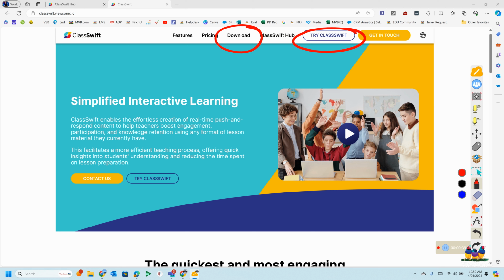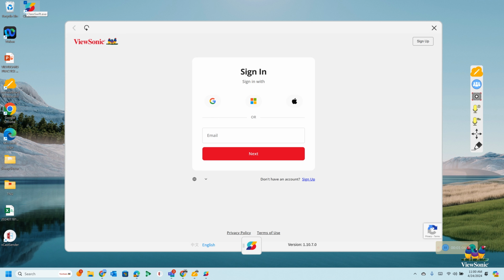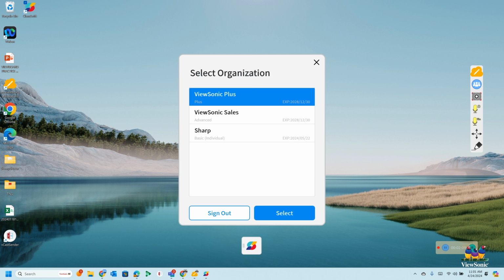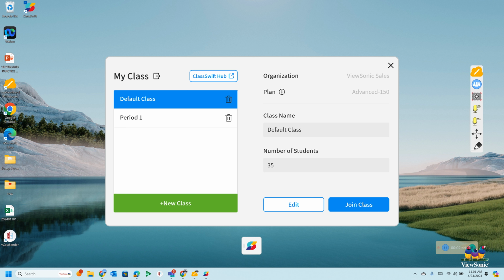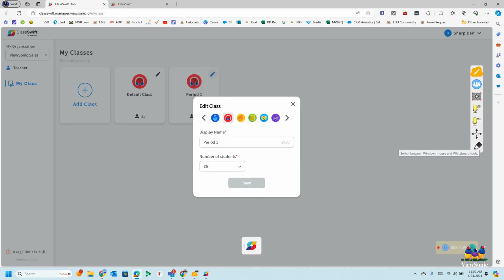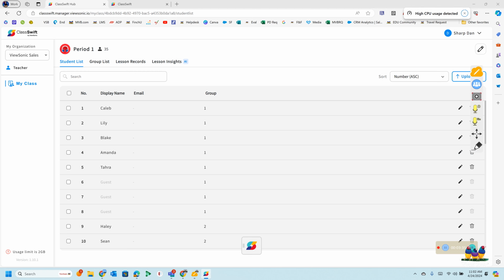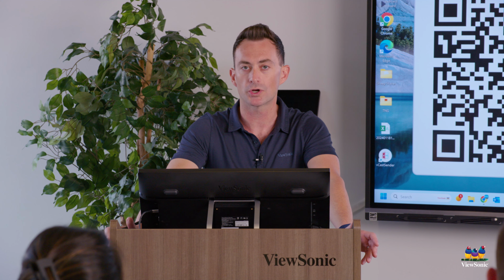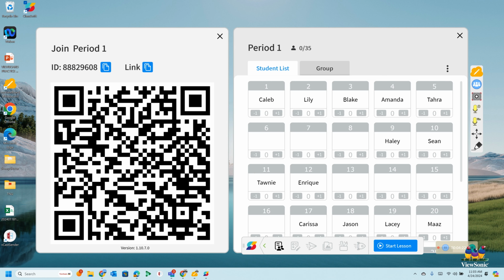ViewSonic ClassSwift™ Software: Getting Started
ViewSonic ClassSwift software helps teachers to create dynamic, real-time lessons using any format, gain instant insights into student comprehension, reduce prep time and maximize learning. Watch the video to learn more.